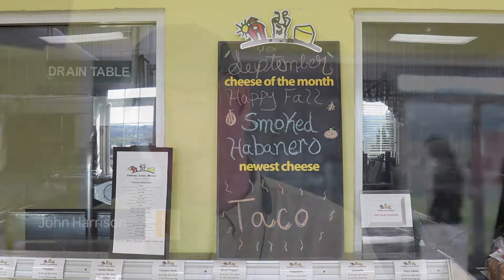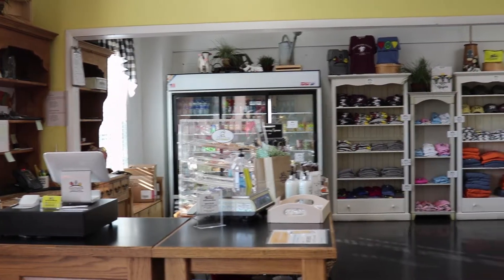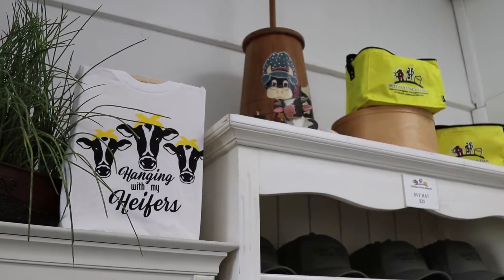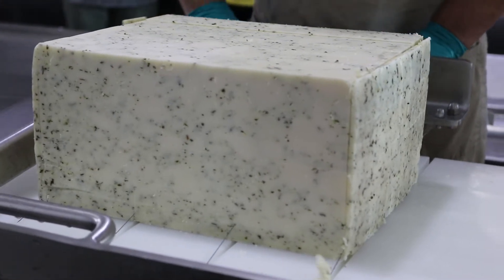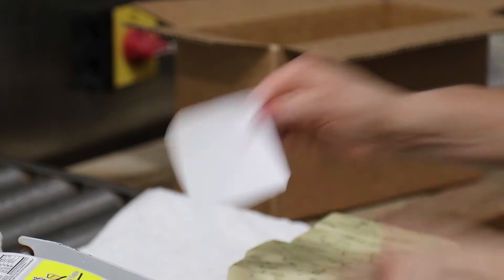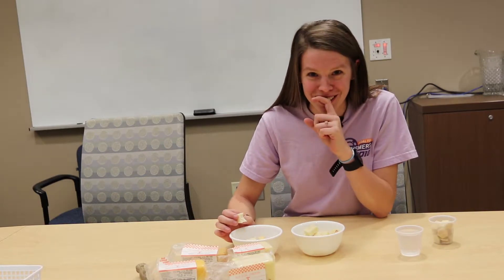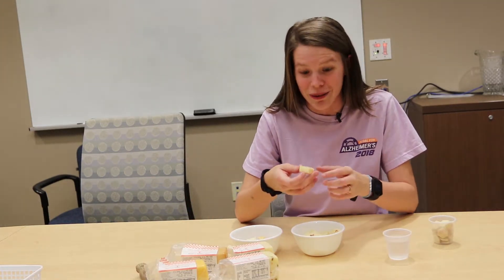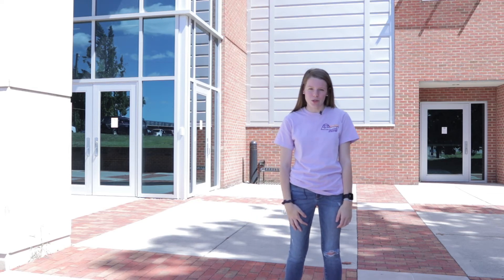All Vol Cheese serves classic cheeses, offers student growth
Editor-in-chief Kylie Hubbard tours and tastes the University of Tennessee's cheese better known as All Vol Cheese.

Shot and edited by Assistant Digital Producer Kelsey French and Elexis Houston.